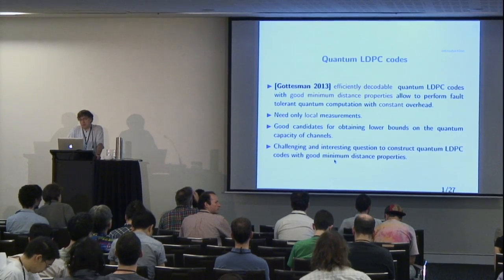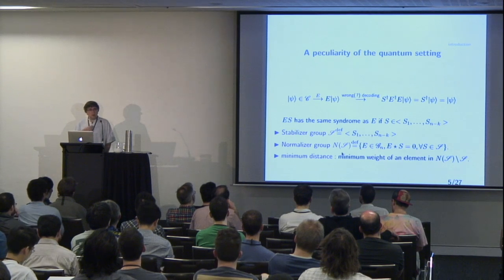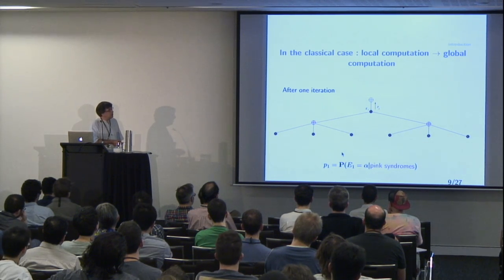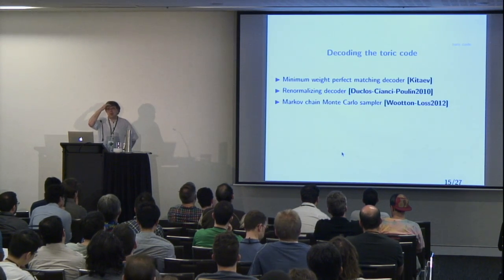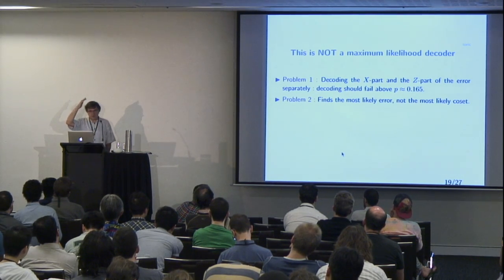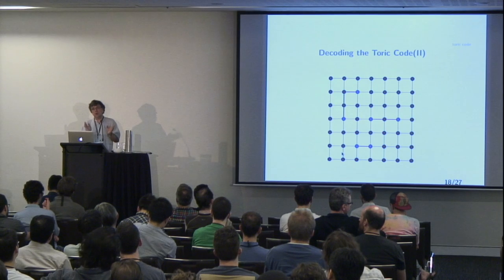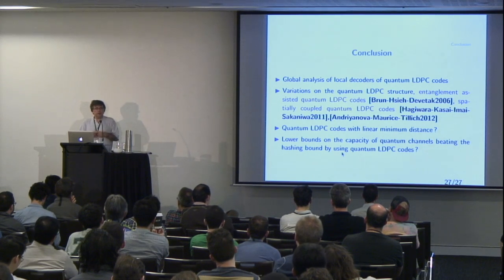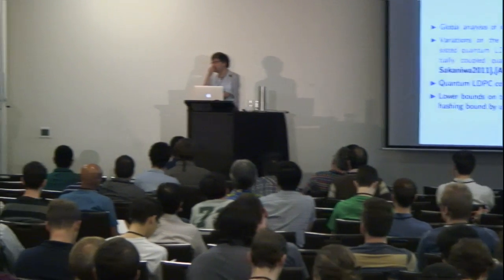Jean-Pierre Tillich: Decoding Quantum LDPC Codes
Plenary talk at QIP 2015. Presented in the morning session on 14 January 2015.